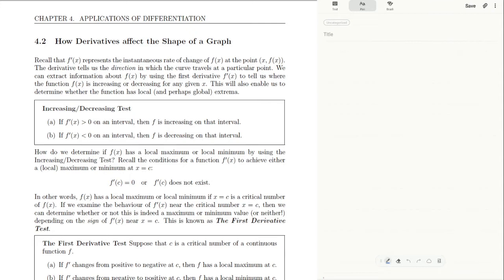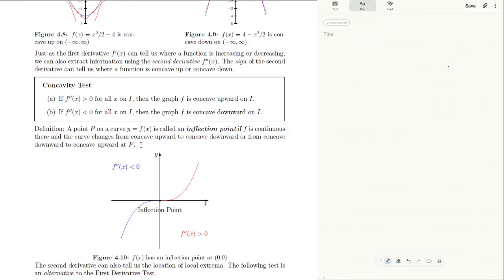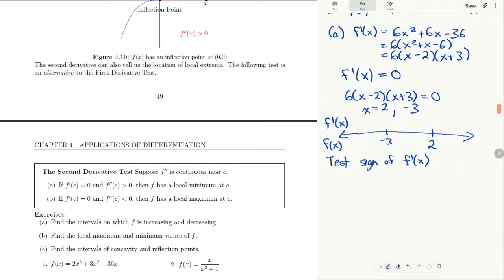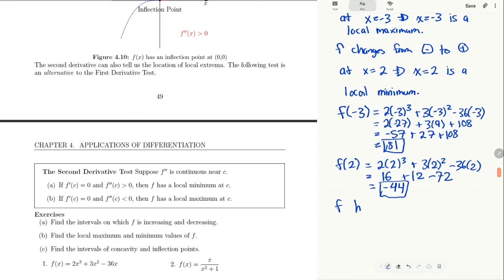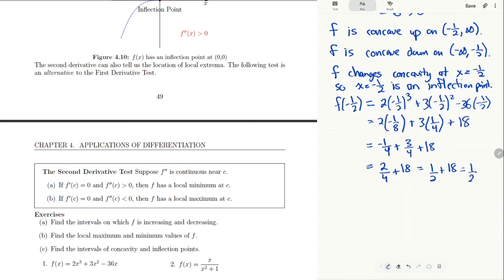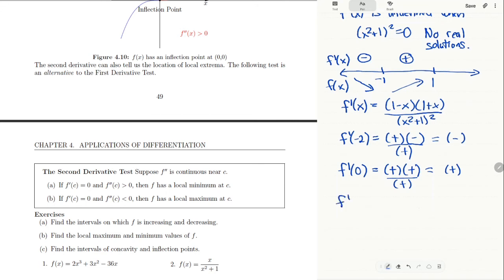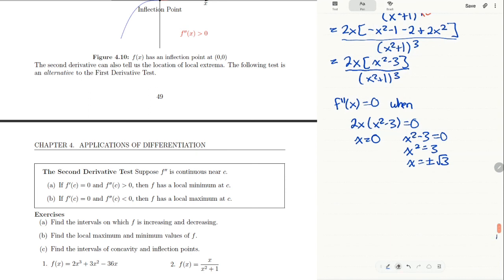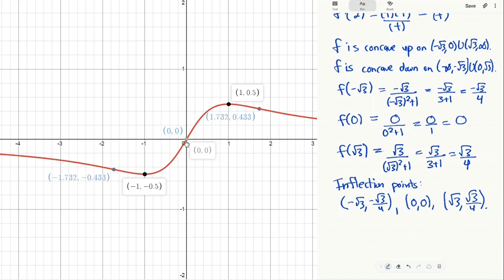Math 202 Video 22: How Derivatives Affect the Shape of a Graph